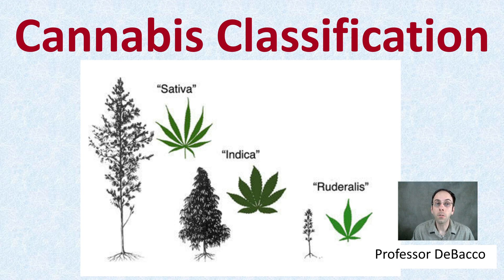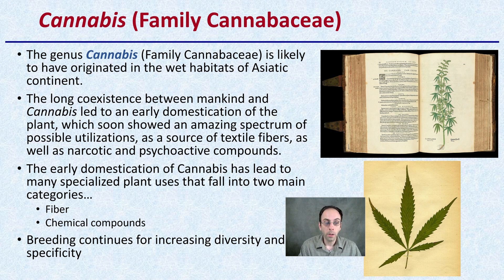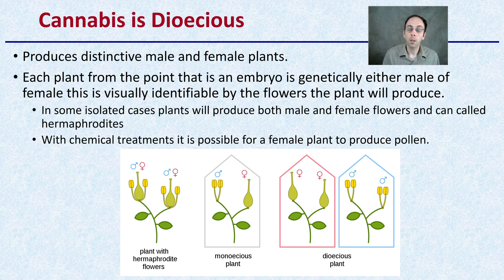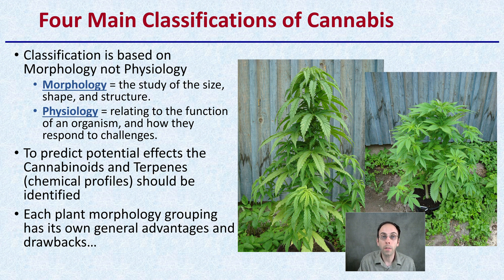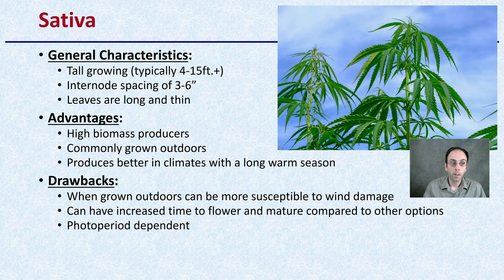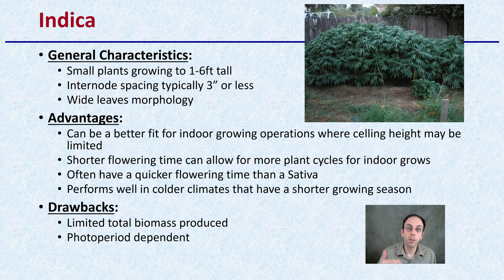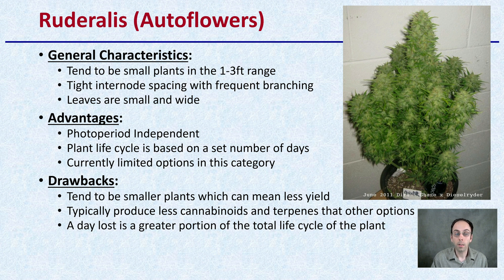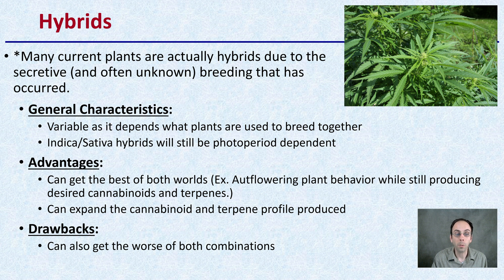Cannabis Classification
Cannabis (Family Cannabaceae)
The genus Cannabis (Family Cannabaceae) is likely to have originated in the wet habitats of Asiatic continent.
The long coexistence between mankind and Cannabis led to an early domestication of the plant, which soon showed an amazing spectrum of possible utilizations, as a source of textile fibers, as well as narcotic and psychoactive compounds.
The early domestication of Cannabis has lead to many specialized plant uses that fall into two main categories…
Fiber
Chemical compounds
Breeding continues for increasing diversity and specificity

Cannabis is Dioecious
Produces distinctive male and female plants.
Each plant from the point that is an embryo is genetically either male of female this is visually identifiable by the flowers the plant will produce.
In some isolated cases plants will produce both male and female flowers and can called hermaphrodites
With chemical treatments it is possible for a female plant to produce pollen.

Vernacular “Sativa,” “Indica,” and “Ruderalis”
The development of vernaculars “Sativa,” “Indica,” and “Ruderalis” that are commonly used was against the recommendations by twentieth century botanists
Instead personal cultural biases prevailed and so did the use of these terms.

Four Main Classifications of Cannabis
Classification is based on Morphology not Physiology
Morphology = the study of the size, shape, and structure.
Physiology = relating to the function of an organism, and how they respond to challenges.
To predict potential effects the Cannabinoids and Terpenes (chemical profiles) should be identified
Each plant morphology grouping has its own general advantages and drawbacks…

Sativa
General Characteristics:
Tall growing (typically 4-15ft.+)
Internode spacing of 3-6”
Leaves are long and thin
Advantages:
High biomass producers
Commonly grown outdoors
Produces better in climates with a long warm season
Drawbacks:
When grown outdoors can be more susceptible to wind damage
Can have increased time to flower and mature compared to other options
Photoperiod dependent

Indica
General Characteristics:
Small plants growing to 1-6ft tall
Internode spacing typically 3” or less
Wide leaves morphology
Advantages:
Can be a better fit for indoor growing operations where celling height may be limited
Shorter flowering time can allow for more plant cycles for indoor grows
Often have a quicker flowering time than a Sativa
Performs well in colder climates that have a shorter growing season
Drawbacks:
Limited total biomass produced
Photoperiod dependent

Ruderalis (Autoflowers)
General Characteristics:
Tend to be small plants in the 1-3ft range
Tight internode spacing with frequent branching
Leaves are small and wide
Advantages:
Photoperiod Independent
Plant life cycle is based on a set number of days
Currently limited options in this category
Drawbacks:
Tend to be smaller plants which can mean less yield
Typically produce less cannabinoids and terpenes that other options
A day lost is a greater portion of the total life cycle of the plant

Hybrids
*Many current plants are actually hybrids due to the secretive (and often unknown) breeding that has occurred.

Summary
Indica vs Sativa
Characteristics of Cannabis Strains
A: Floral phenotypes

B: Origins and aroma descriptions

*Due to the description character limit the full work cited for "Cannabis Classification" can be viewed